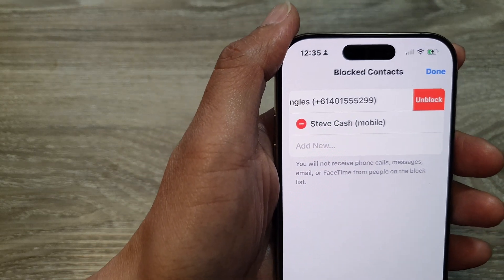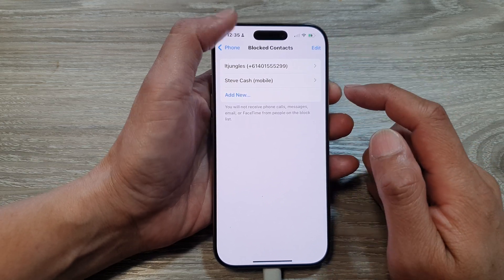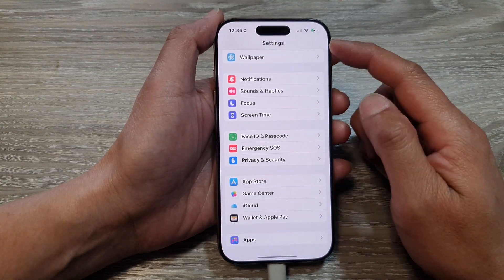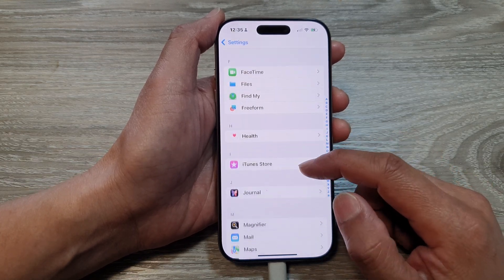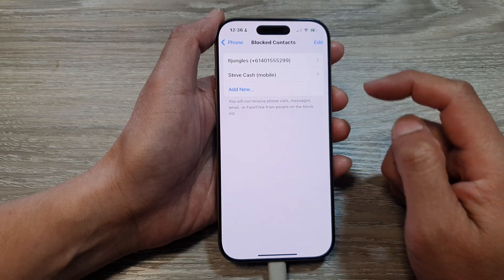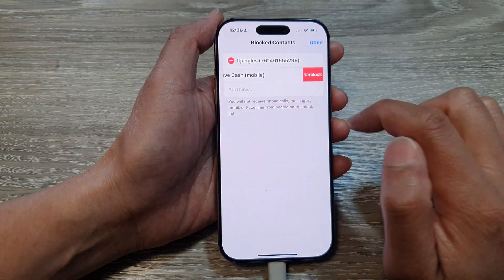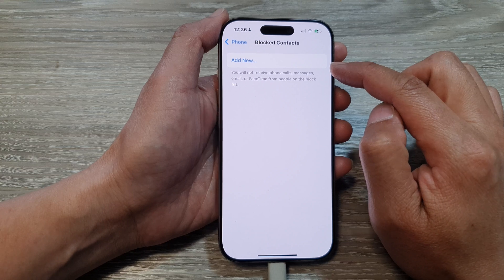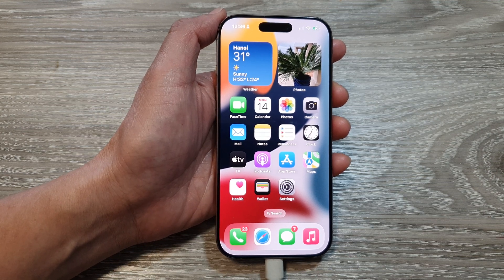iPhone 16/16 Pro Max: How to Unblock A Phone Number or Contact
In this video, I will show you how to quickly and easily unblock a phone number or contact on your iPhone 16 or 16 Pro Max. Whether you've accidentally blocked someone or just changed your mind, this step-by-step guide will walk you through the process to ensure you start receiving calls and messages again.